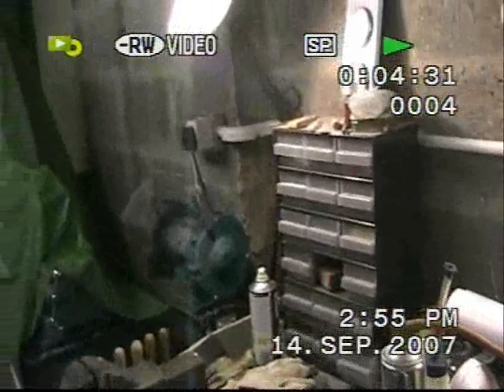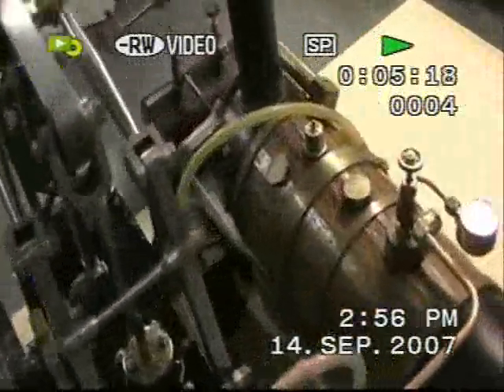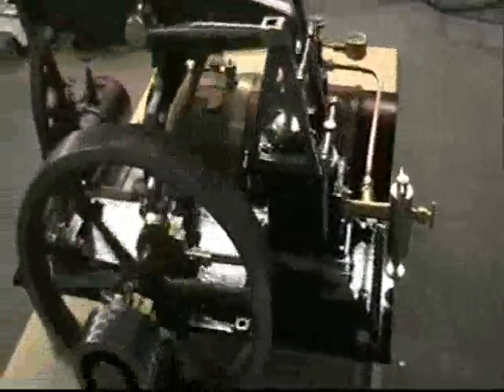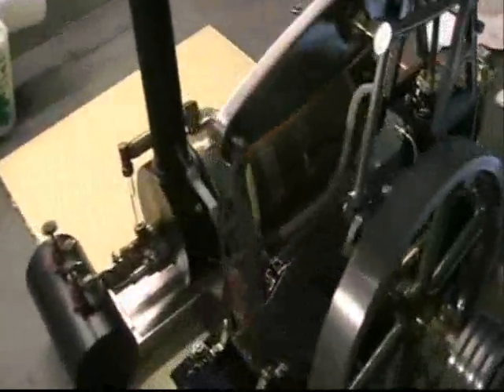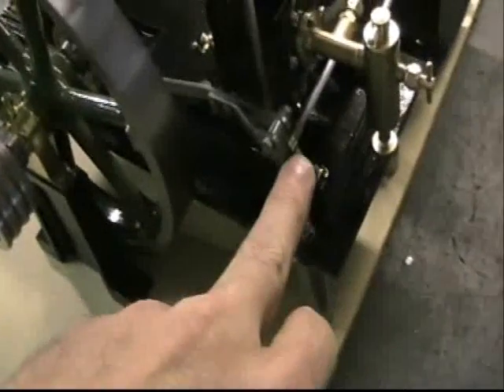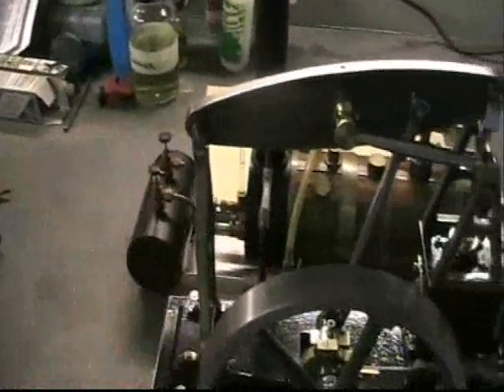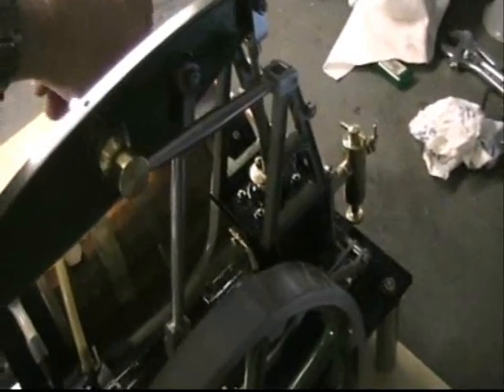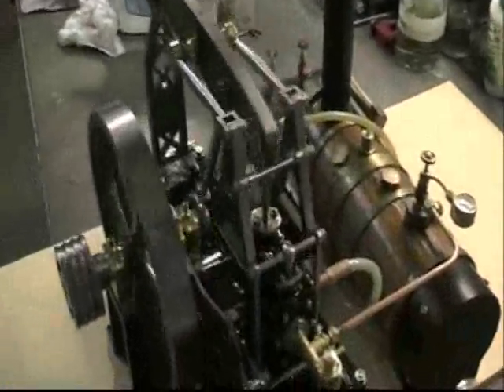Running my Half Beam Engine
This was the first time steam was put through this engine .worked a treat ..you can hear how much I enjoyed it in the video.